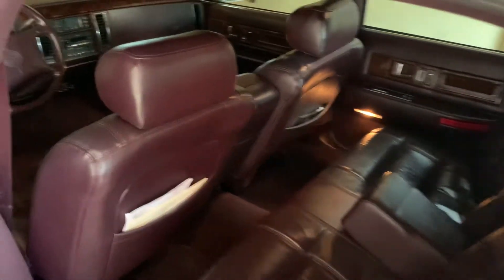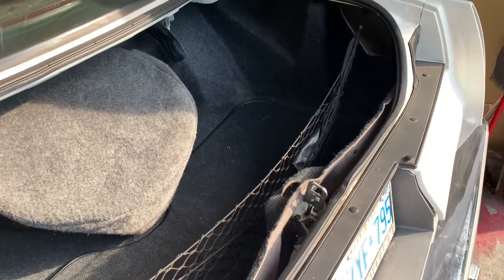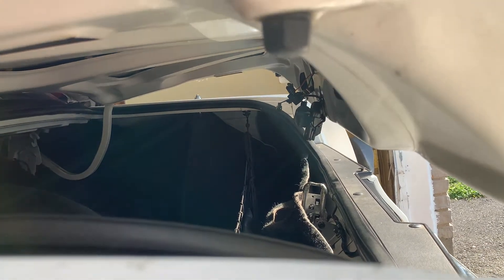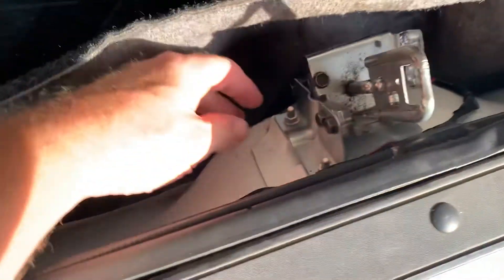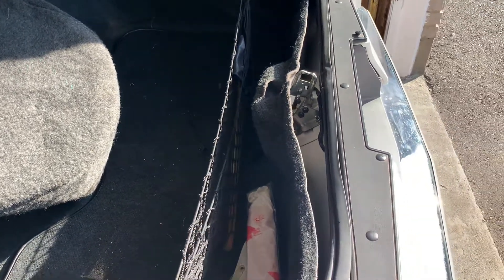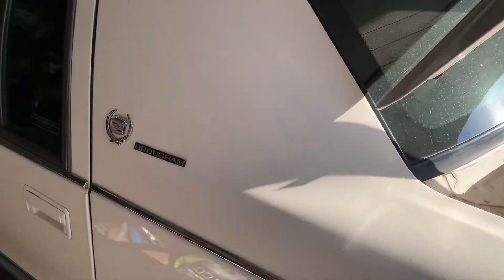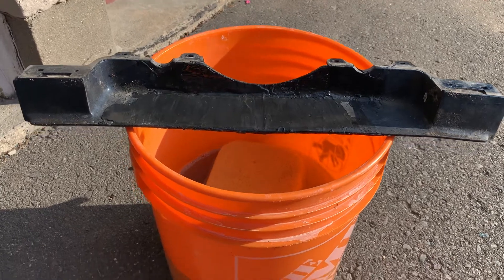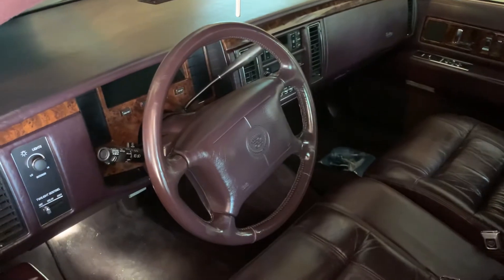1994 Cadillac Fleetwood- Power Trunk Pull Down Failure!